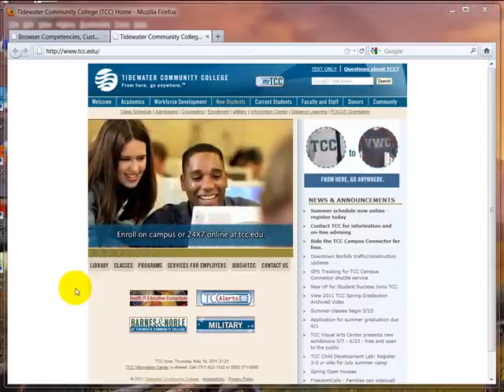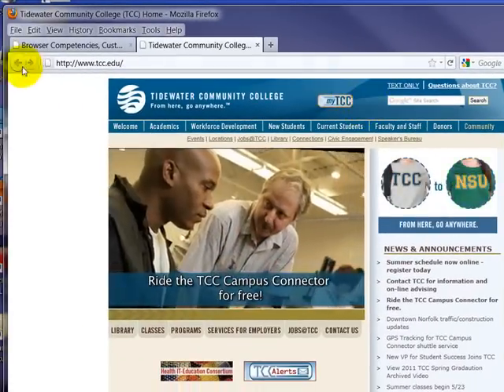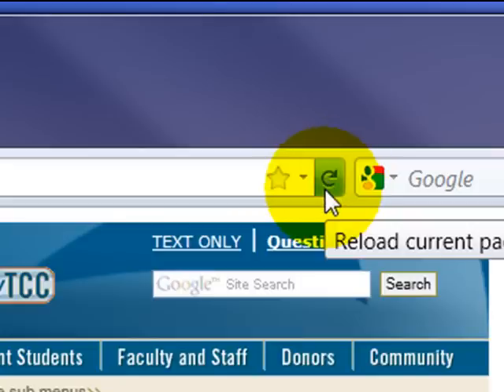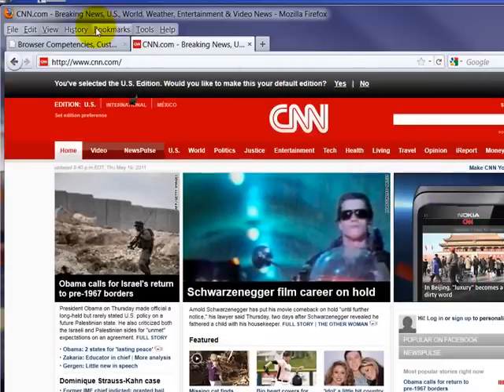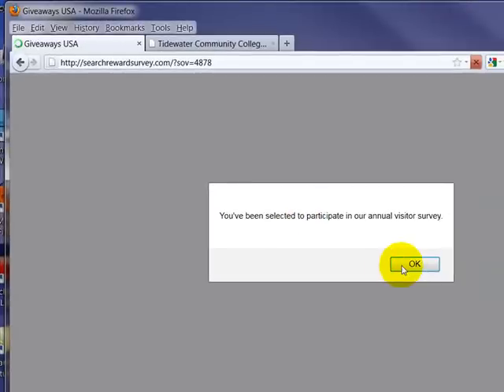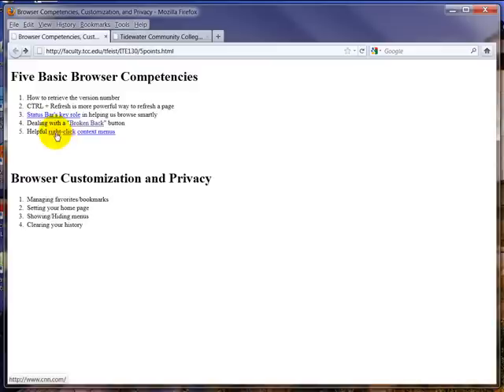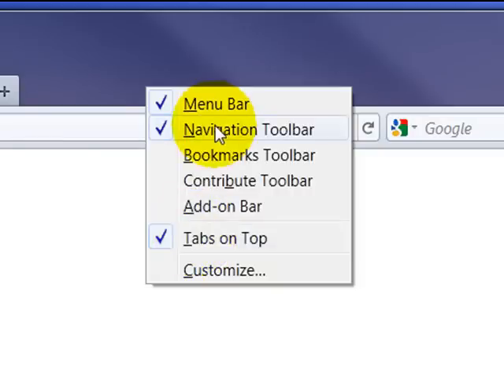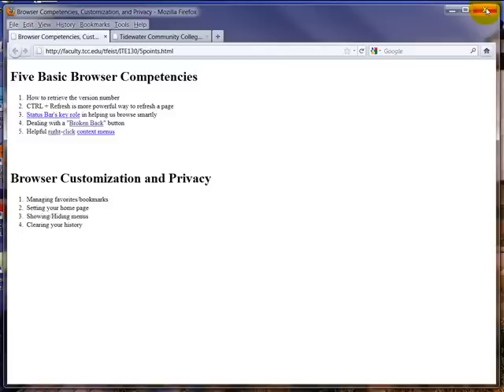Browser Basics: Firefox 4 Tutorial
A basic introduction to Firefox 4, produced for Tidewater Community College ITE 130 and uploaded to YouTube to become public knowledge.  This video assumes you've watched part 1, the Internet Explorer 8 tutorial video.

This video examines the basic anatomy of a browser, including the title bar, status bar, back/forward buttons, address bar, search bar, menu bar, tabs, scroll bar, web page content area, and status bar.

It demonstrates how to add/delete bookmarks, and it explores uses of the "back" button (specifically, the "Broken back button" phenomenon created by redirects). It shows how to retrieve the browser's version number (helpful for technical support), and explains how CTRL + "refresh" works more powerfully than just a plain refresh.  It examines right-click menus, the function of the status bar as a look ahead to the link's destination prior to clicking, and how to show and hide various menus.  Lastly, it explains how to clear your browser's history.